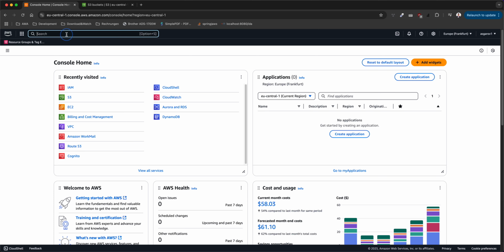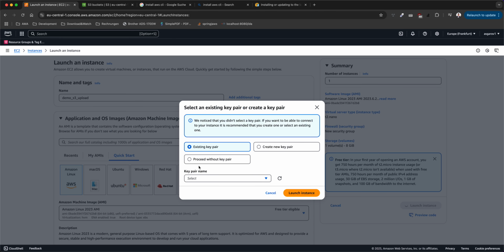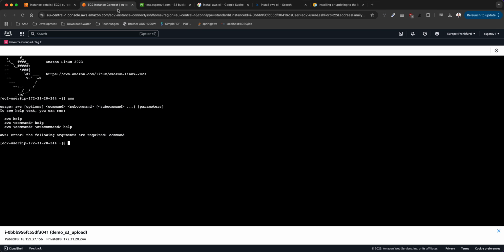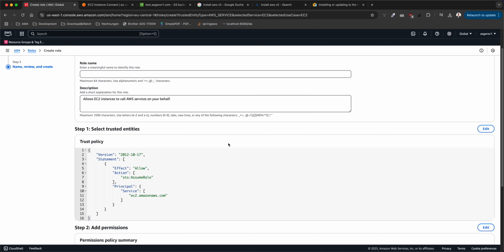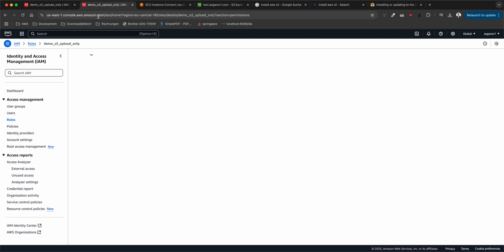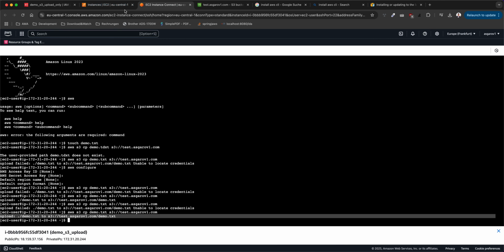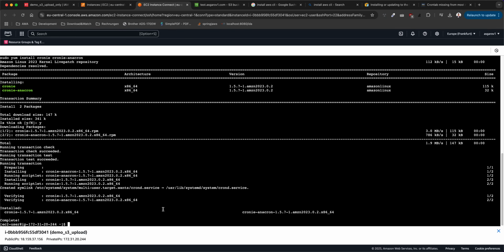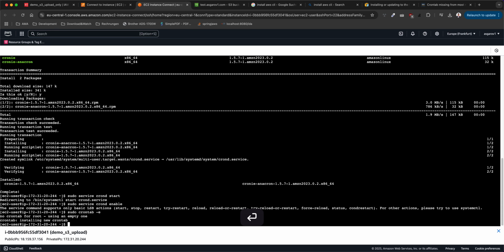Assigning AMI Role to EC2 Instance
In this tutorial we are going to:
1. Launch an EC2 instance
2. Create an AMI Role
3. Create and assign custom AMI Policy that allows uploading to S3
4. Attach the AMI Role to EC2 Instance
5. Test that now we can upload from our EC2 instance to S3
6. Set up cronjob for automatic backup and such